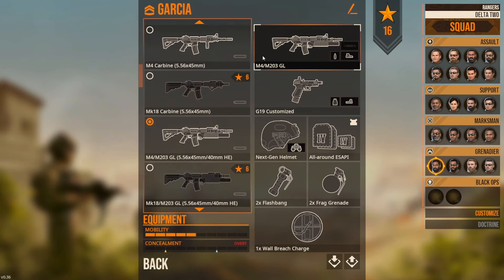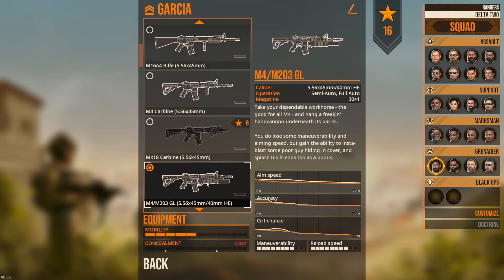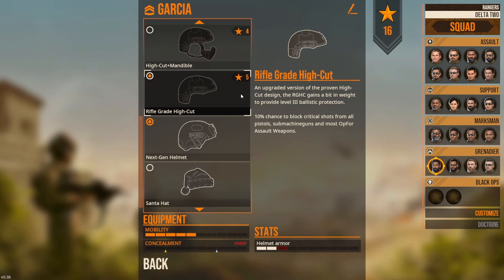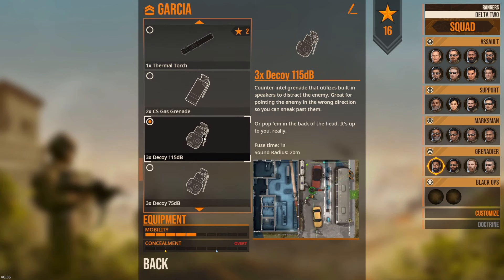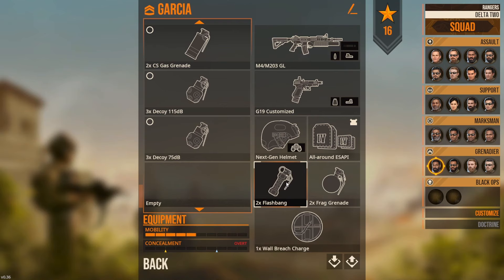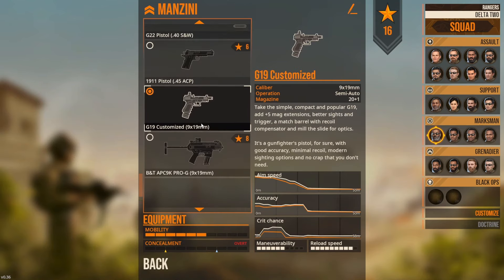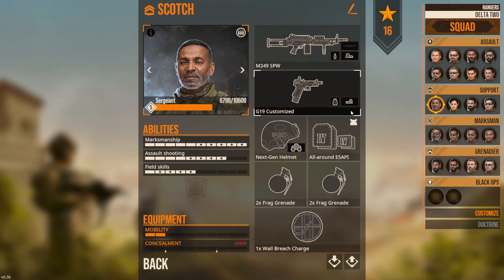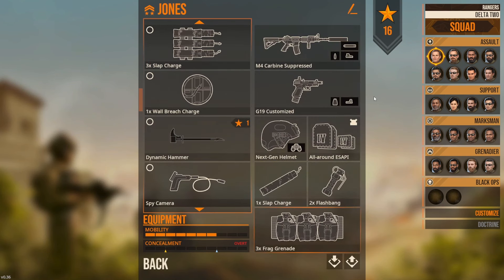Best Equipment In Door Kickers 2